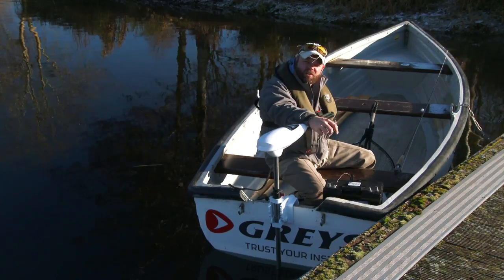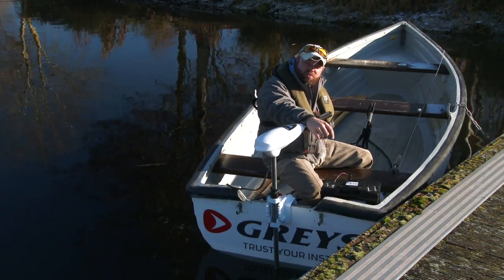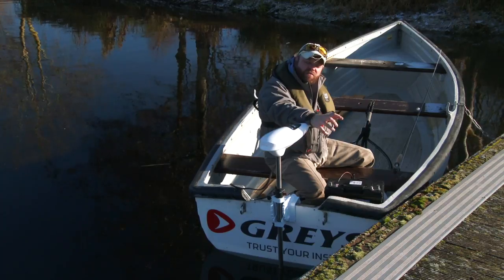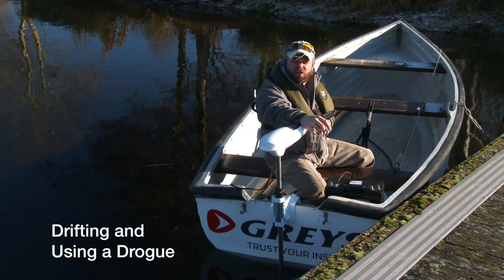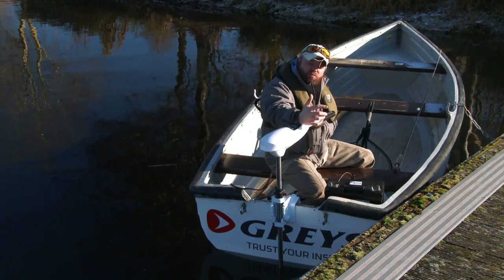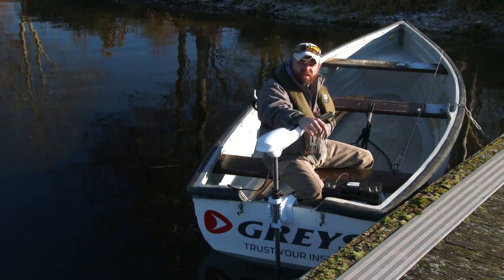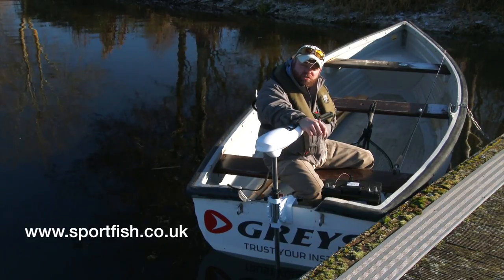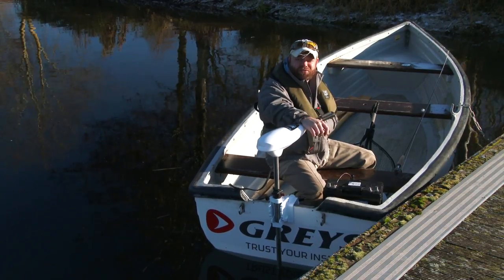Introduction to Stillwater Boat Fishing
Here at the Sportfish Game Fishing Centre in Theale, Reading, we are offering a brand new beginners' stillwater boat fishing course. The course leader, Jonathan Tomlinson, takes you through what this great value course has to offer.